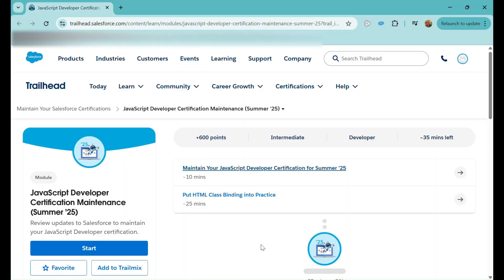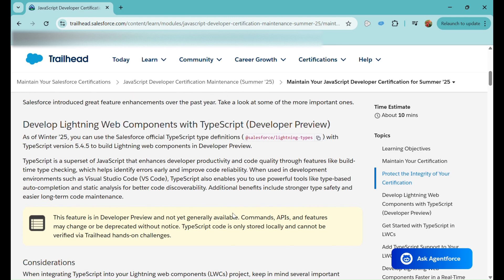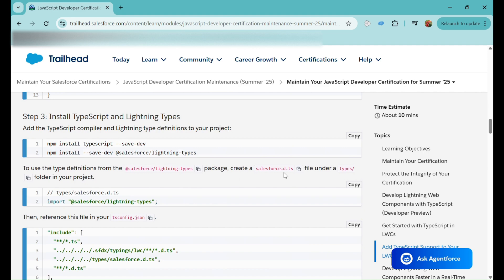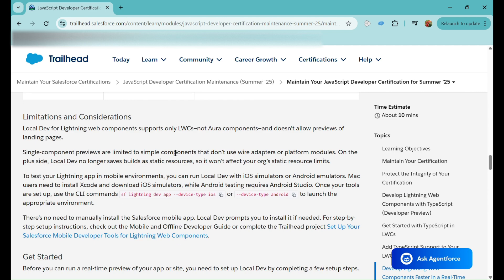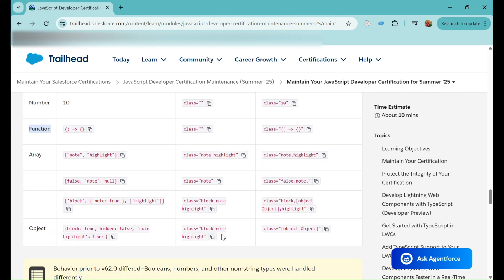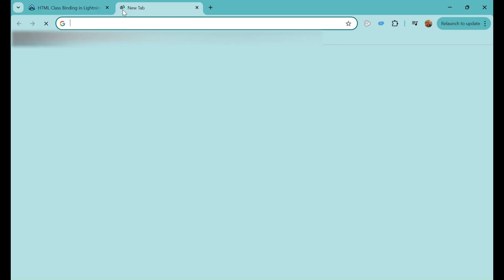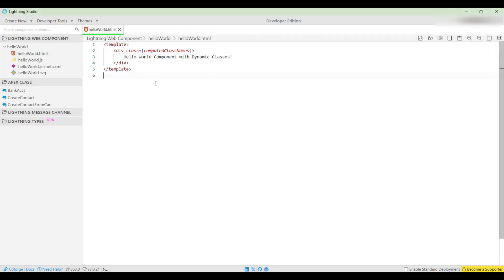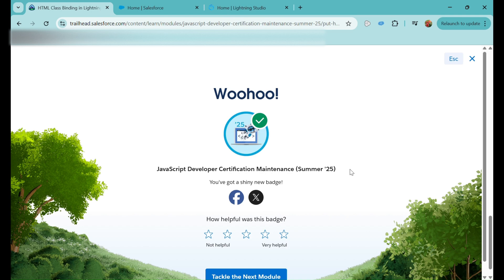JavaScript Developer Certification Maintenance Summer '25 | Unit 1 & 2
Review updates to Salesforce to maintain your JavaScript Developer certification.

0:00 - Intro
1:05 - Unit 1 : Maintain Your JavaScript Developer Certification for Summer ’25
7:10 - Quiz 1
8:37 - Unit 2 : Put HTML Class Binding into Practice

👉 Link to trailmix 'JavaScript Developer Certification Maintenance Summer '25' -

👉Hey! Click this link for free learning material of Salesforce